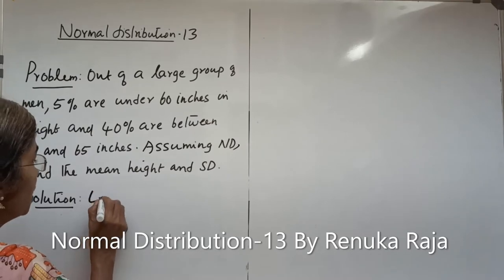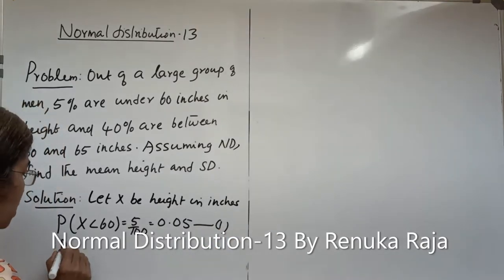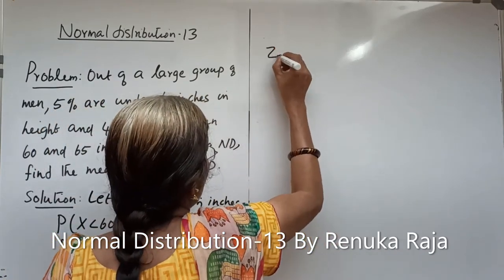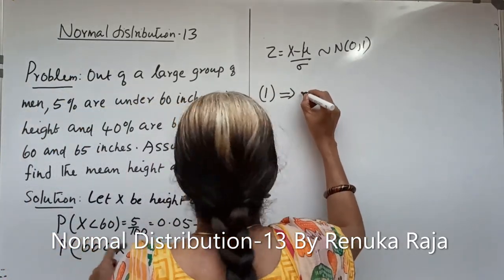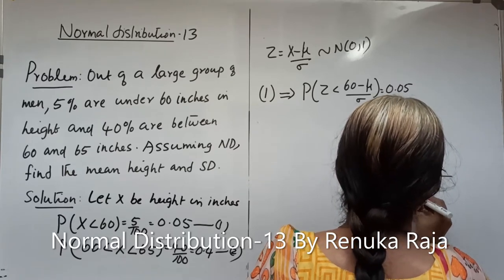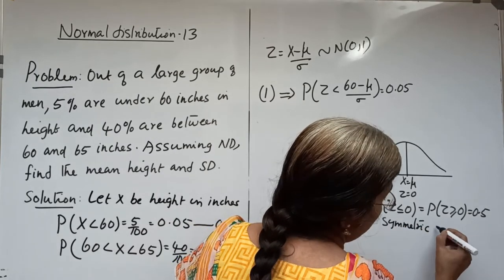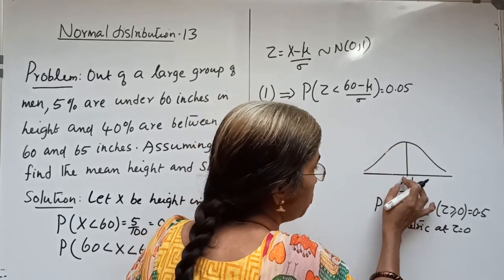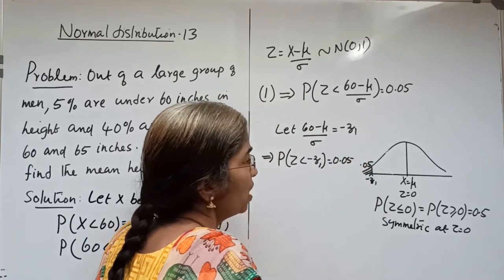Normal Distribution-13: Problems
Statistics: Normal Distribution-13: Problems By Renuka Raja, Sakthan Thampuran College of Mathrematics and Arts, Thrissur on 6th October, 2020.